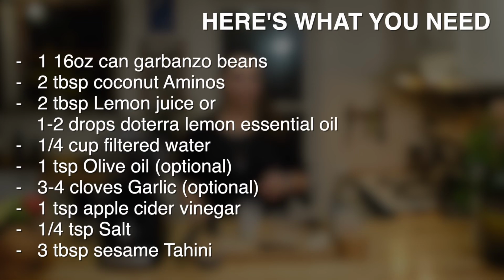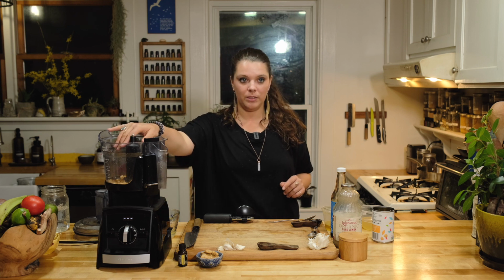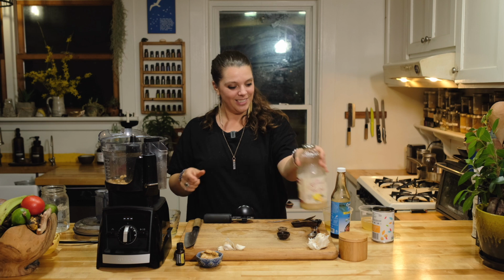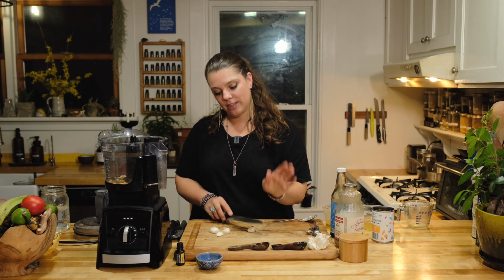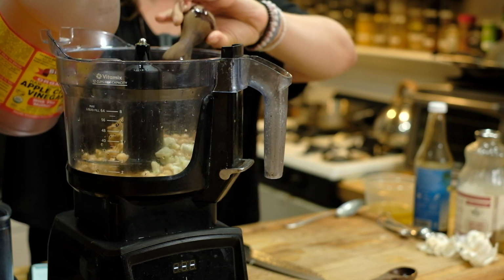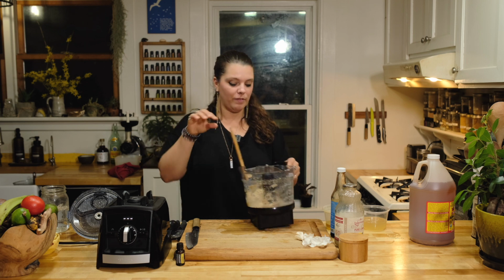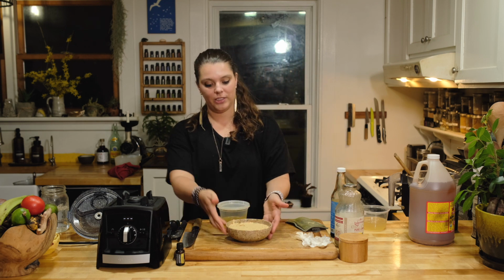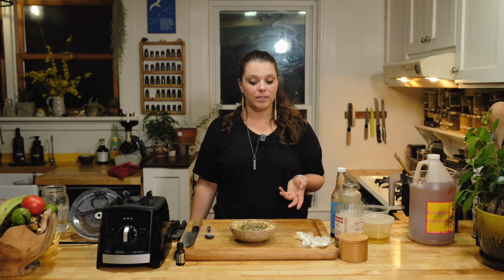Let's make your new favorite hummus!!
Join Jessica in her home kitchen to make your new favorite hummus!! Seriously, the no longer secret ingredients in this basic staple are a game changer for your flavor game. And there are so many ways to play beyond the base! A must have staple recipe in any hippie health foodies arsenal.

Not all essential oils are safe for internal use, please make sure to only use food grade! I only use doTERRA because they are safe, tested, and have spec reports on every single batch.